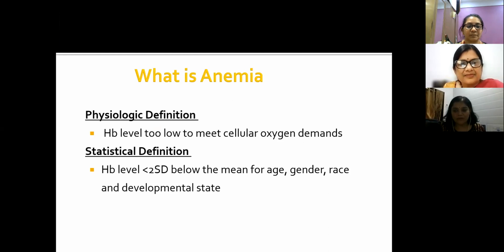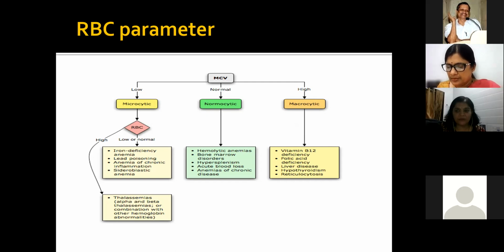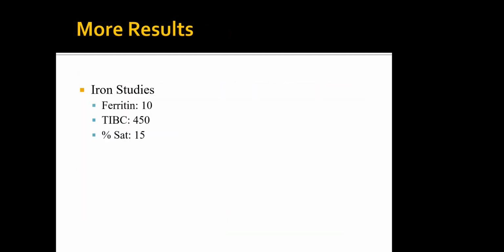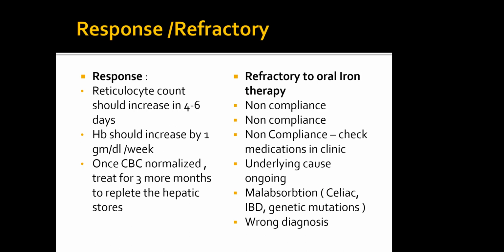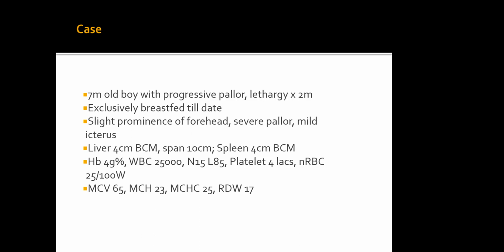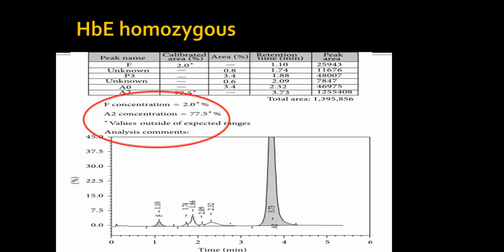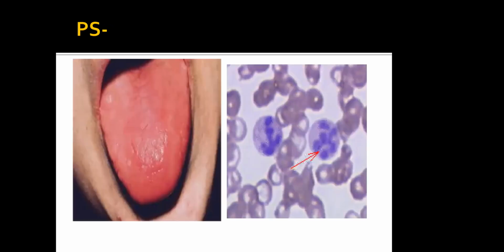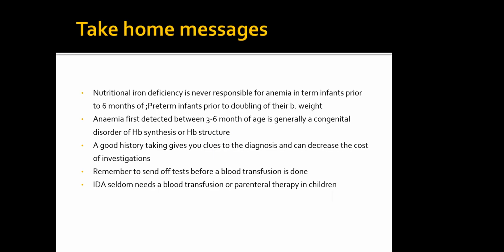An Approach to anaemia by Dr. Ruchira Mishra